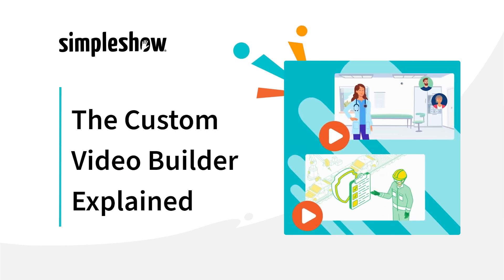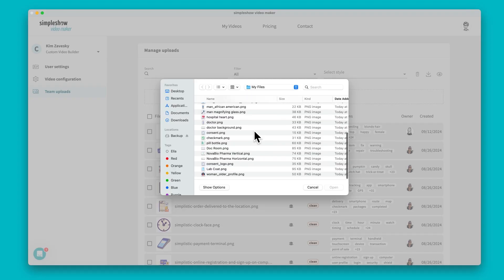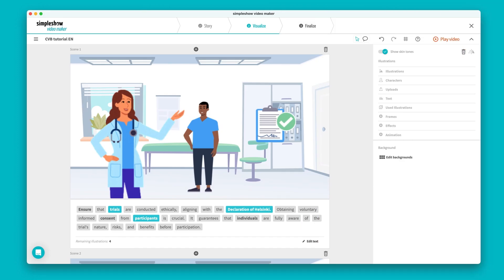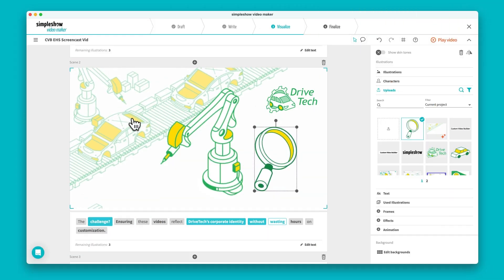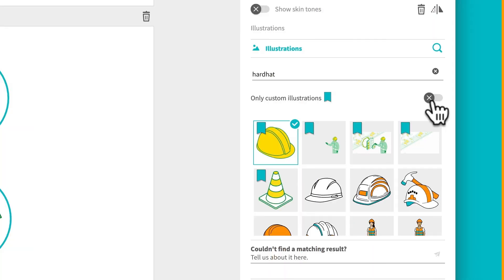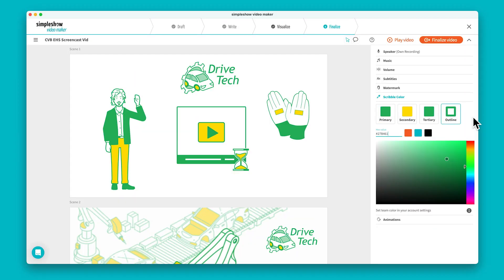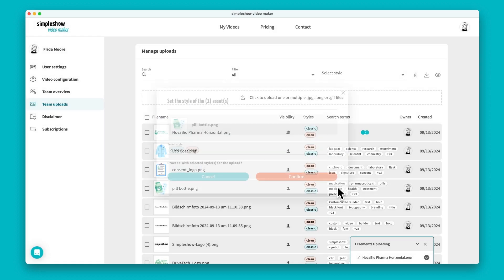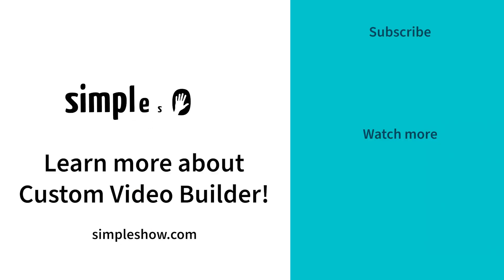How to create custom videos instantly | Custom Video Builder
Create custom videos instantly! The Custom Video Builder enables you to integrate your existing visual assets seamlessly, ensuring that every video feels like an organic extension of your brand. Whether you have a vast library of product imagery, thematic illustrations, or even specific characters tied to your brand, this tool makes it easy to bring those elements into every story you tell.